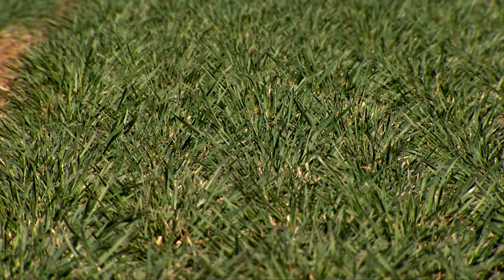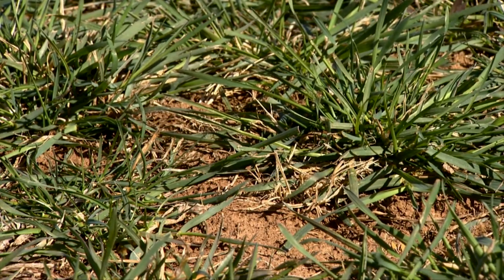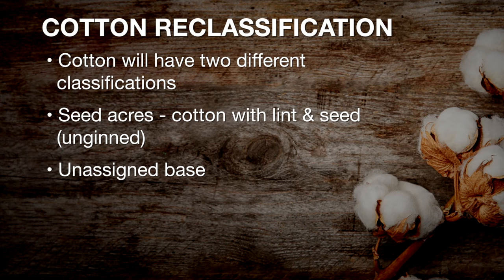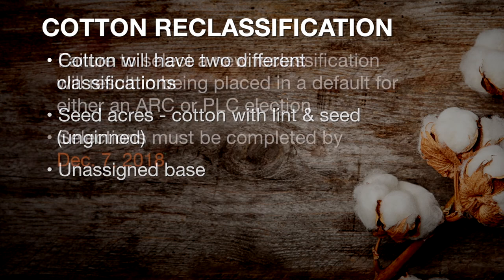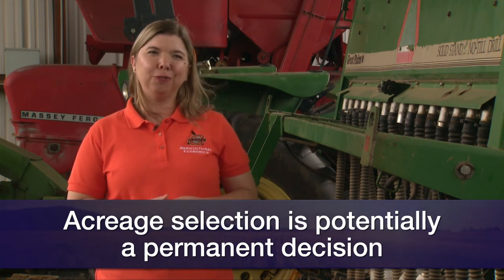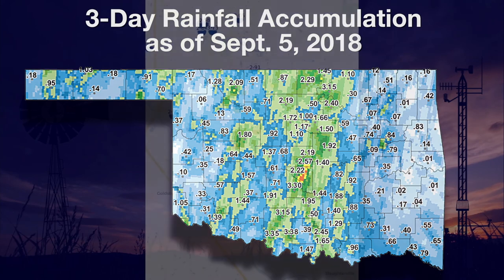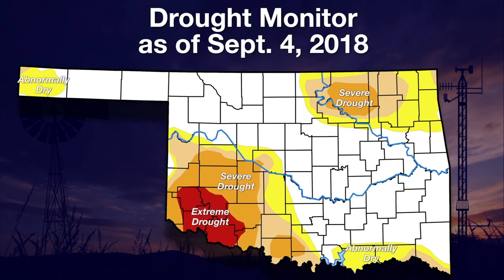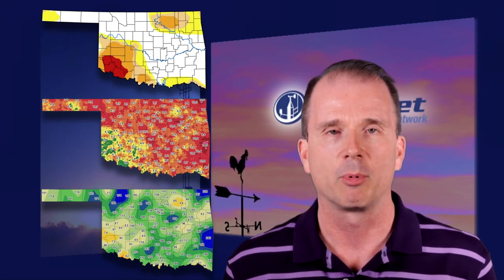SUNUP Full Show (9/8/18)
This week, we join you from the Okmulgee County Free Fair in Okmulgee. We start the show with advice from Bob Hunger for wheat producers looking to manage diseases in their crops.

- Kim Anderson says China is controlling soybean prices and Russia is controlling wheat prices.

- Extension Ag Policy Specialist, Amy Hagerman, has sign-up dates for cotton producers.

- In the Mesonet weather report, Wes Lee looks at the impact tropical rains had on the state over the past week. Gary McManus shows us the changes in the drought over the past six months.

- Then, we travel to Noble County to learn why a producer is growing cotton in a part of the state that hasn’t grown cotton in decades.

- Seth Byrd has an update on the Oklahoma cotton crop and tips for planning to terminate their crops in the next month.

- In Cow-Calf Corner, Glenn Selk has advice on continuing growth of value-added calves between weaning and sale.

- Misha Manuchehri offers weed management strategy ahead of wheat planting.

- Finally, Dr. Barry Whitworth has information about Virulent Newcastle Disease and what poultry producers should look for.

Join us for SUNUP:
SUNUP.OkState.edu
YouTube.com/SUNUPtv